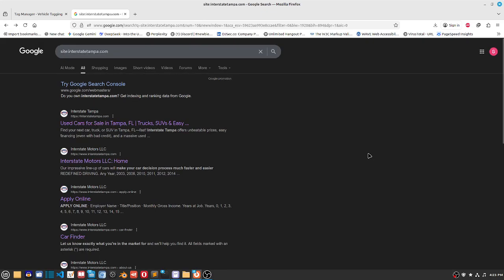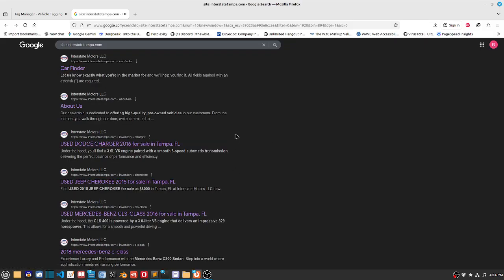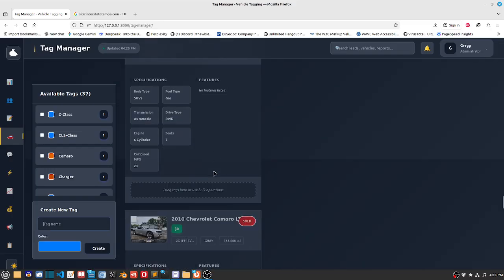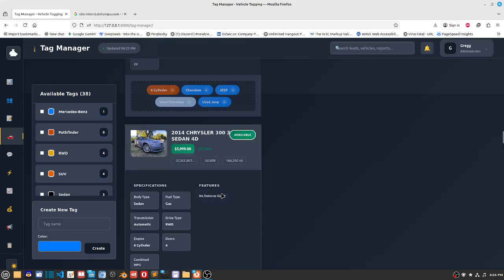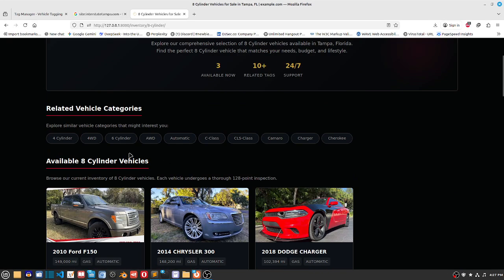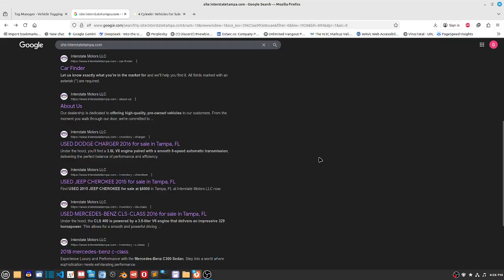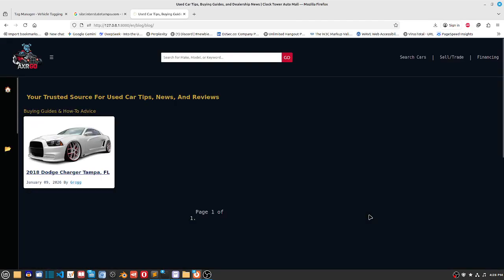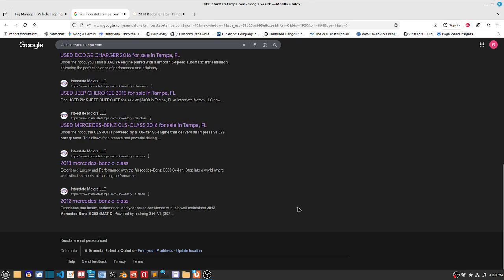Ranking a Dealership Website